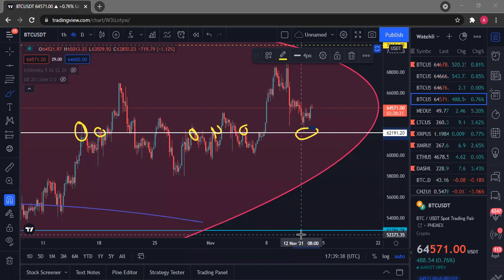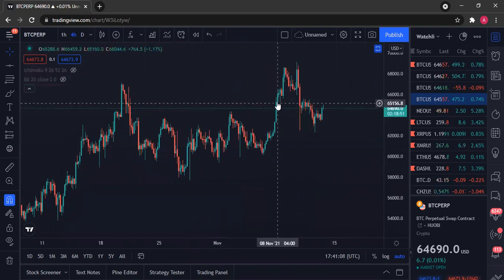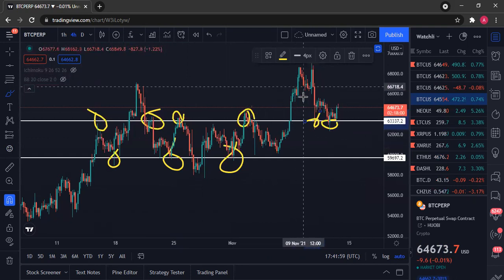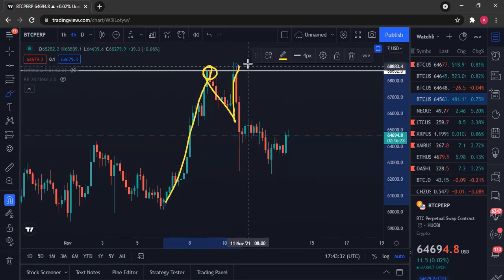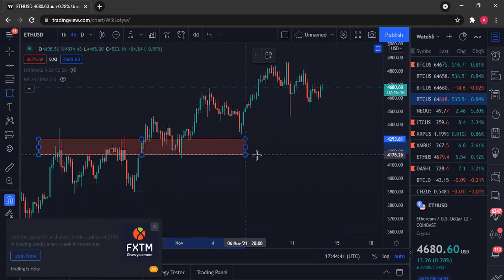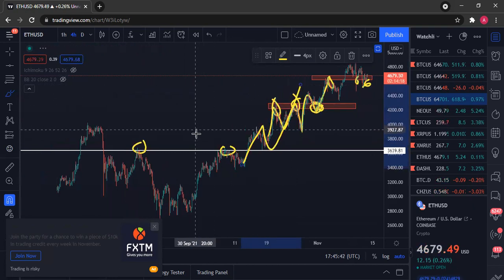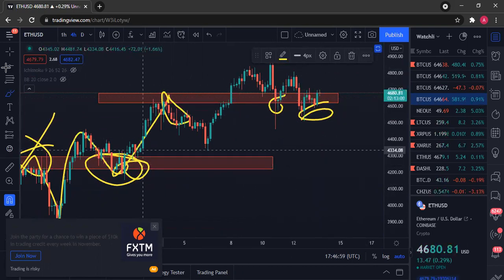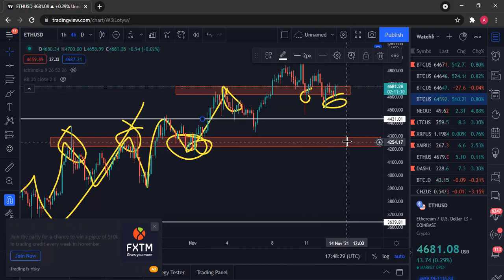MASTER THE TRUE SUPPORT AND RESISTANCE, and Trade like an Expert.. CLASS 2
The Only Support and Resistance  Video  You Need to Trade like an Expert.. 🔥🔥🔥